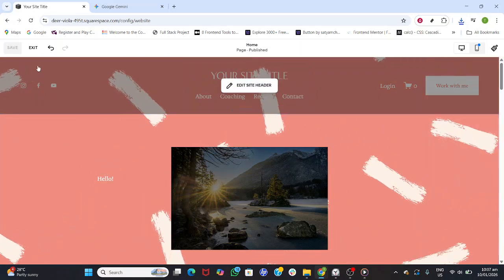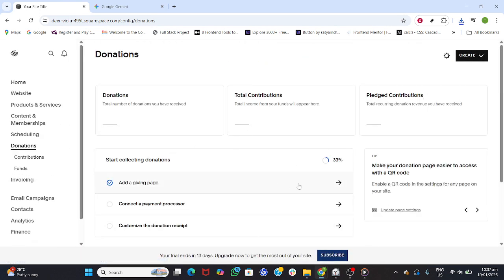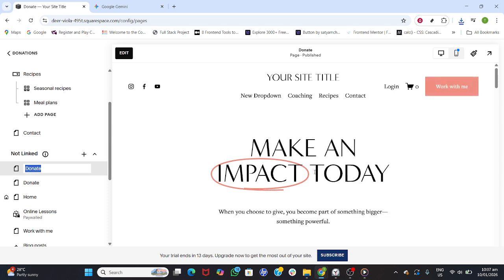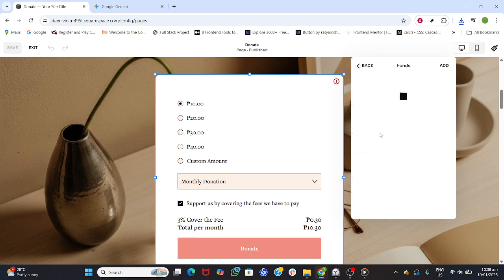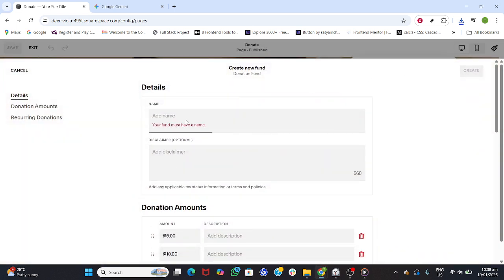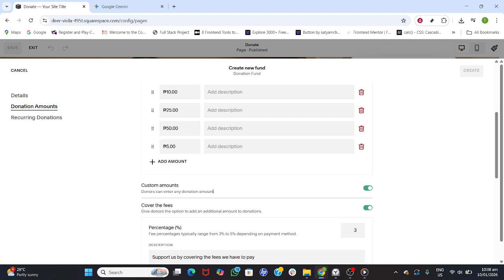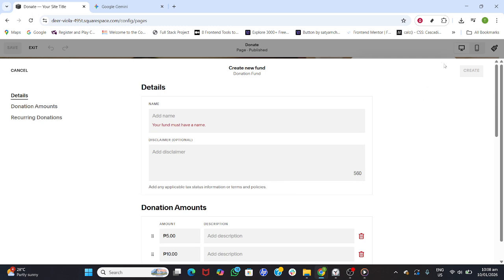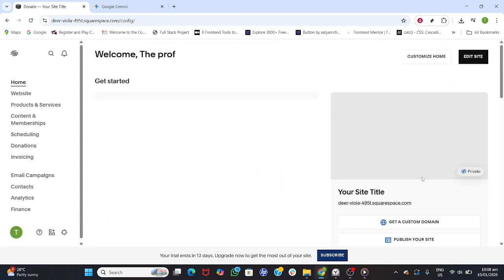How To Add A Donation Form To Your Squarespace Website Donorbox Tutorial (Updated 2026)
In this video, we discuss fundraising strategies by showing you how to add donation form widgets using Donorbox. We demonstrate how to embed donorbox scripts into a code block to accept recurring donations seamlessly.

00:00 Intro
00:06 Open Squarespace Donations Area
00:14 Configure Processing Fees and Amounts
00:46 Customize Call to Action and Text Fields
01:04 Configure Funds
01:23 Refine Design
01:30 Add Your First Fund
01:41 Add Amounts and Options
02:01 Set Recurring Donation Schedules
02:09 Review Remaining Options
02:17 Exit Editor and Preview Site
02:28 Publish Site and Updates